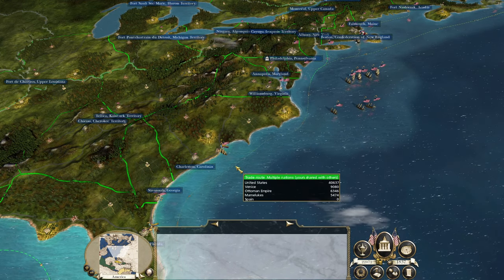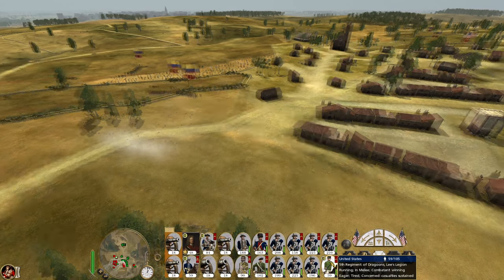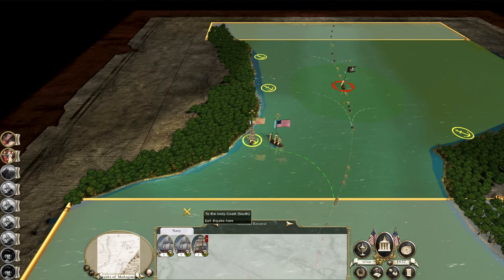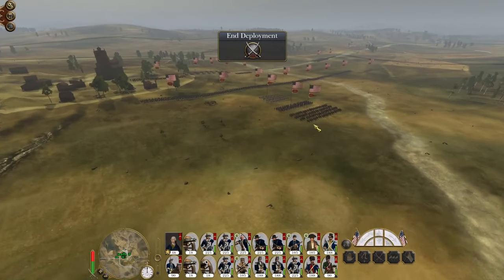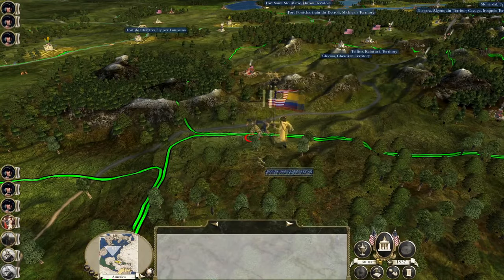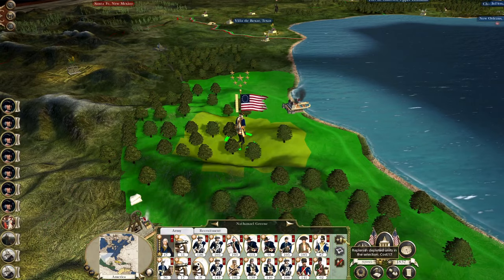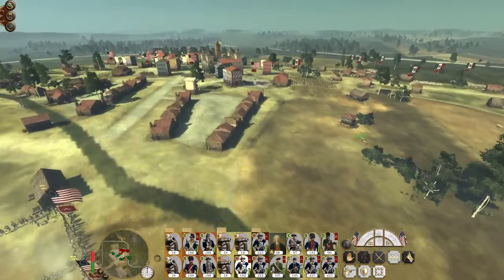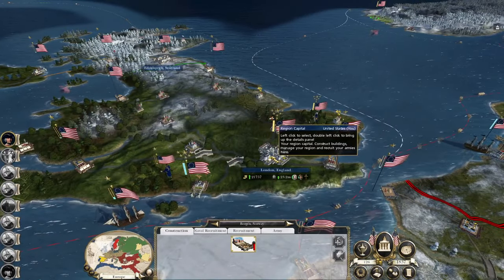United States R2 #22 - Empire Total War: DM - Starting The Squeeze!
Hey guys, welcome to the next episode of my Empire Total War Lets Play as the USA - in this episode we are starting the squeeze on the Mexican empire!